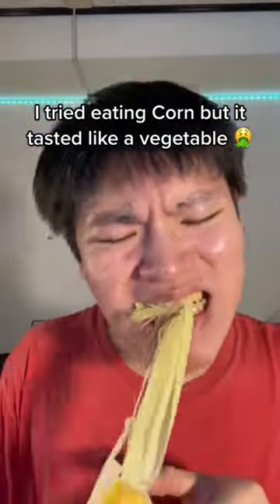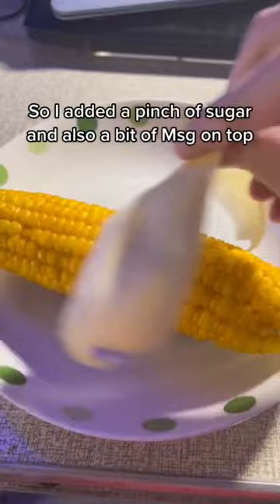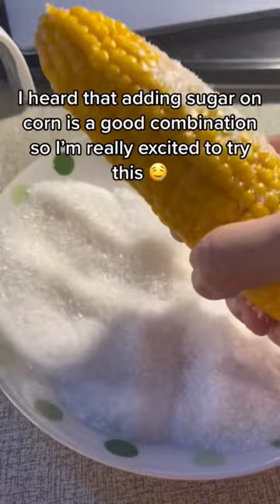My First Time Eating Corn! 🌽